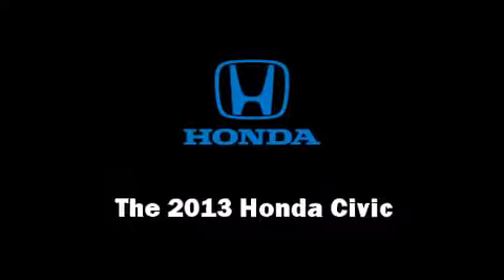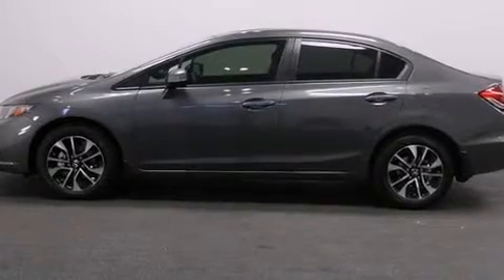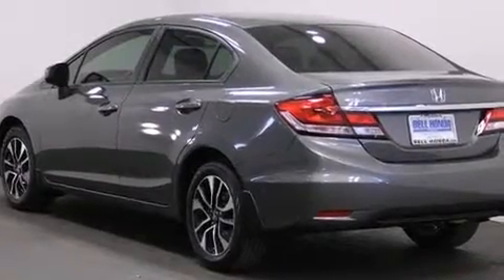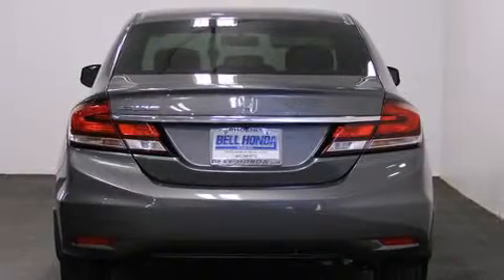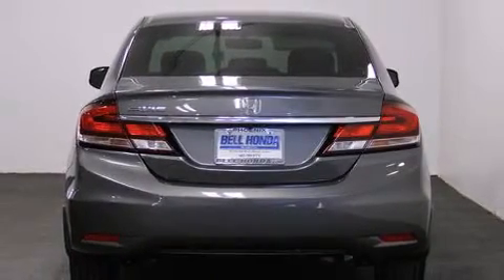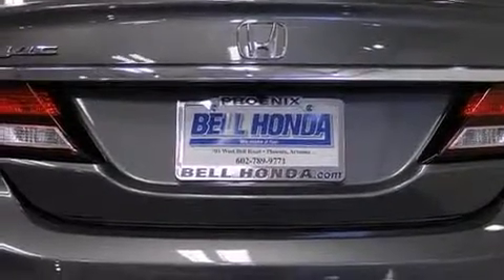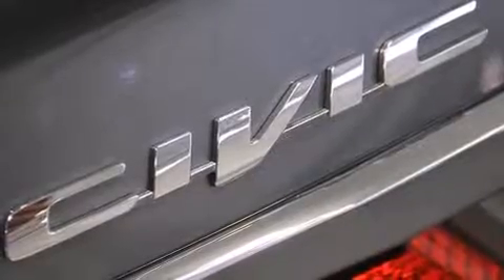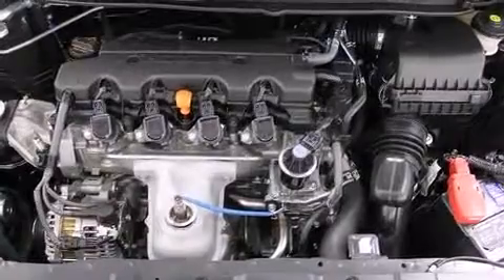2013 Honda Civic EX in Phoenix, AZ 85023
Bell Honda
701 W. Bell Road

The 2013 Honda Civic. This 4 door, 5 passenger sedan will allow you to take command of the road with confidence! Smooth gearshifts are achieved thanks to the 1.8 liter 4 cylinder engine, and for added security, dynamic Stability Control supplements the drivetrain. Both high fuel economy and flexible performance are assured by the 5 speed automatic transmission. Honda infused the interior with top shelf amenities, such as: 1-touch window functionality, a trip computer, power door mirrors, power windows, remote keyless entry, cruise control, and the power moon roof opens up the cabin to the natural environment. Premium sound drives 6 speakers, providing you and your passengers a sensational audio experience. In the event of a rollover collision, side curtain airbags provide additional protection for outboard seated passengers. We know that you have high expectations, and we enjoy the challenge of meeting and exceeding them! Please don't hesitate to give us a call.